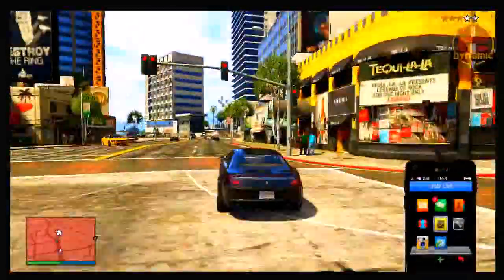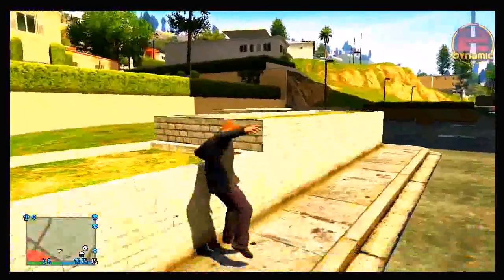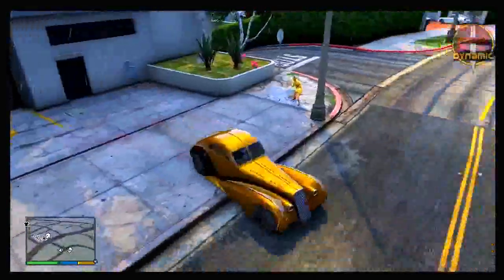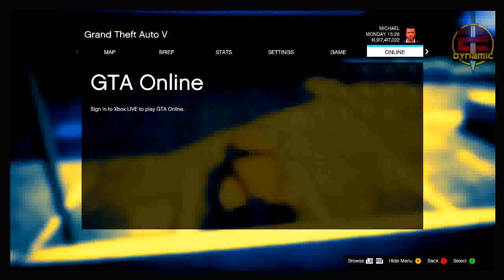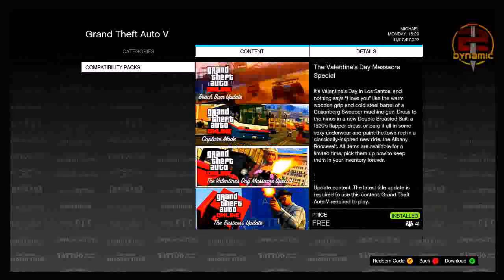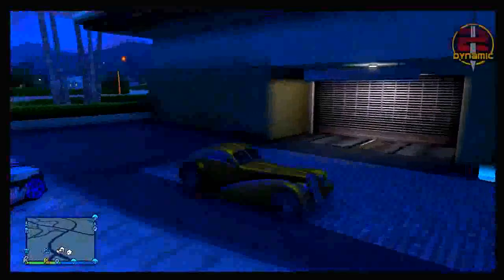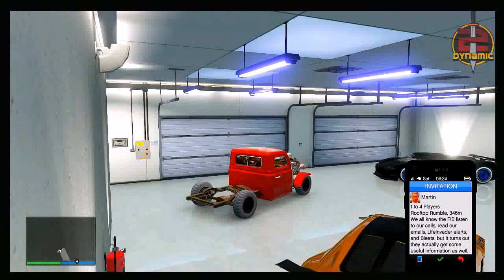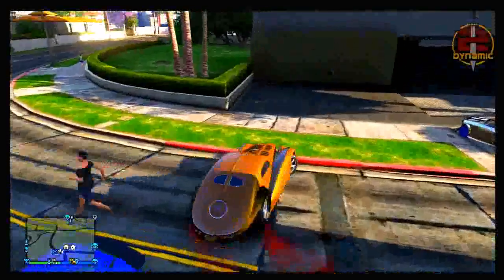GTA 5 Glitches Get Any Car Free Single Player Rare and Modded Cars on GTA 5 Online GTA 5 Glitches